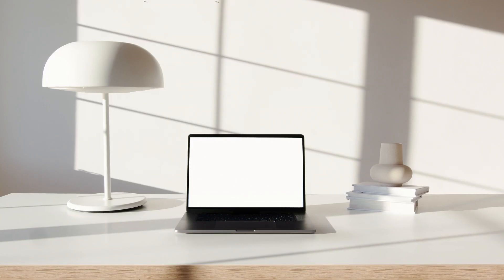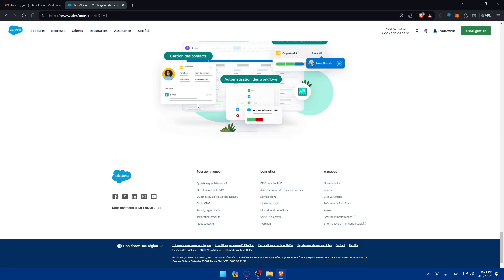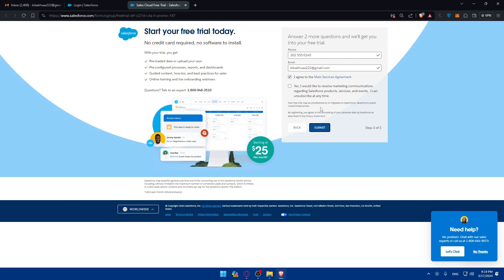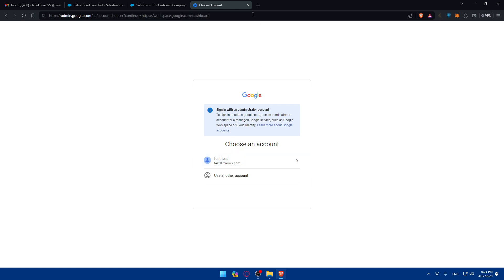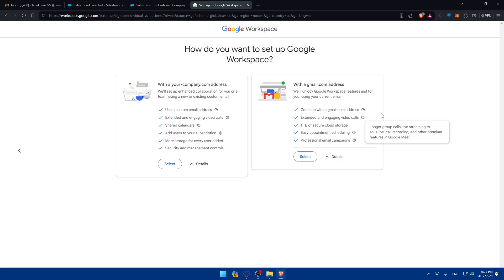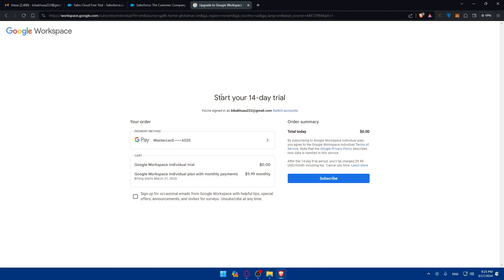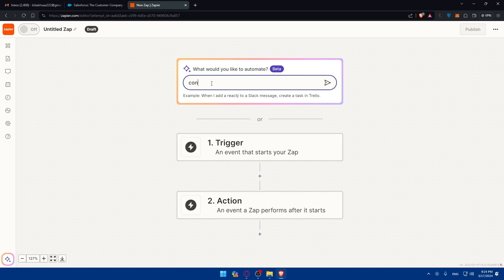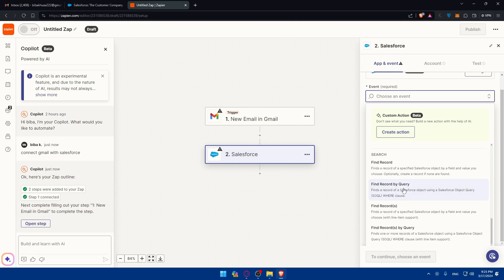How To Connect Gmail To Salesforce 2024! (Full Tutorial)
Today we talk about connect gmail to salesforce,salesforce gmail integration,salesforce integration,gmail to salesforce,gmail salesforce integration